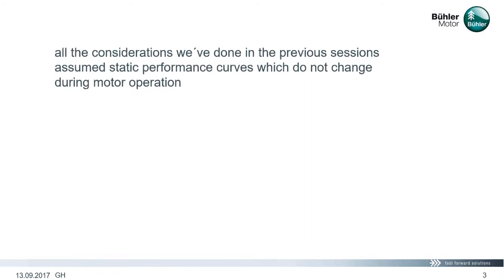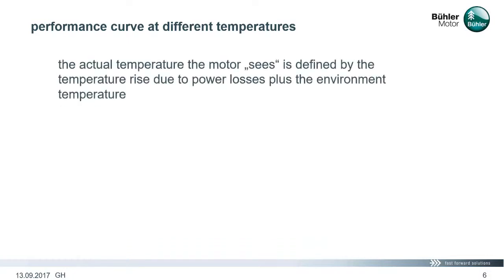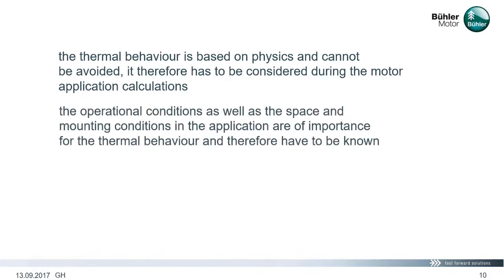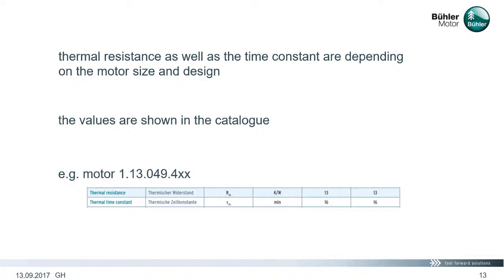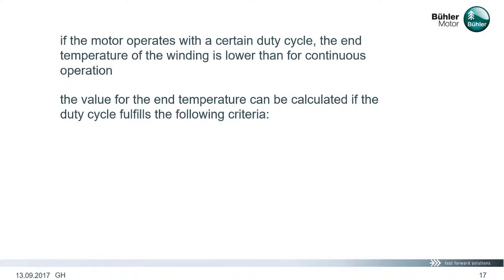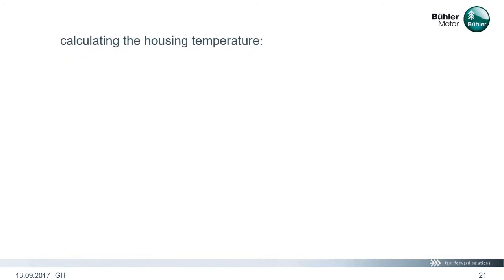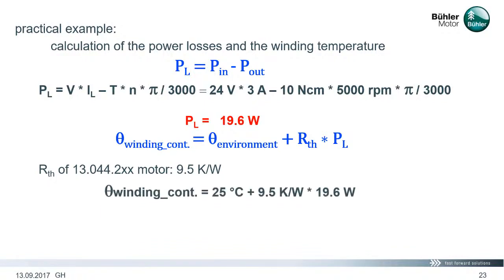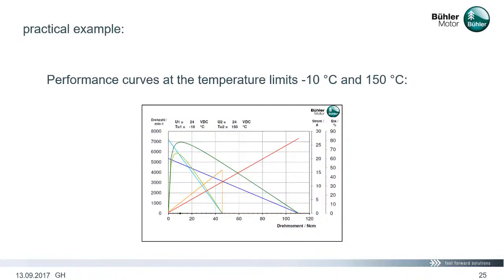Bühler Motor - Instruktážní video - část 4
Jednoduché instruktážní video jak najít vhodný stejnosměrný motor pro vaši aplikaci - část 4